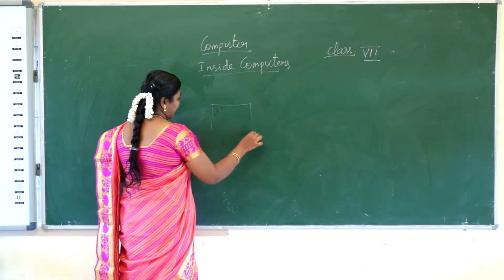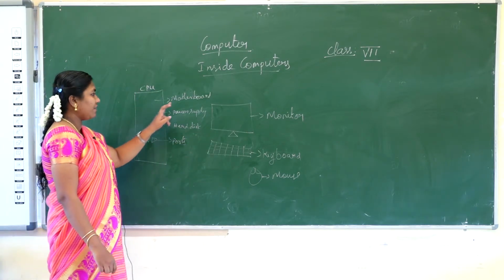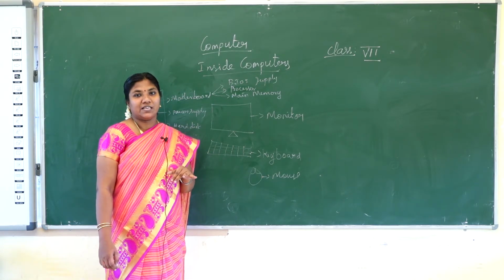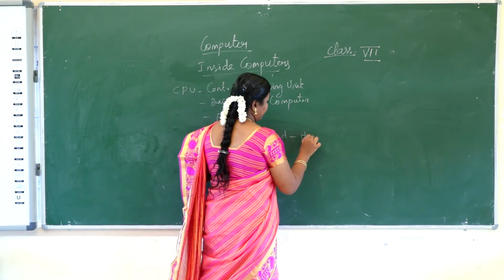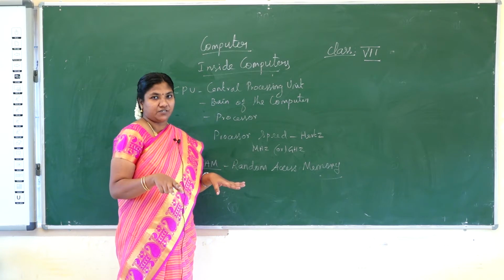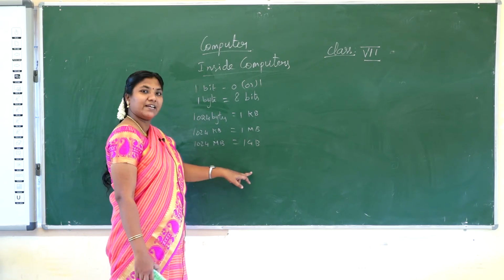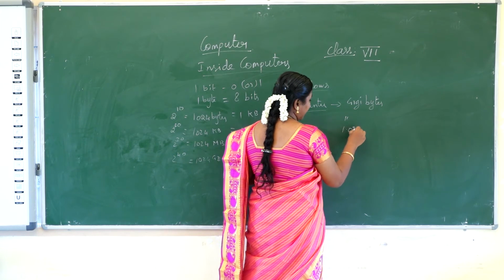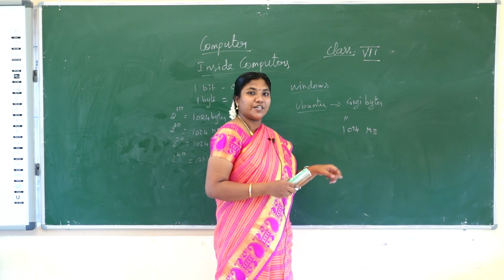VII Standard - Computer- Day 4- Inside Computer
Curriculum: Next Education Curriculum
Syllabus: CBSE
Subject: Computer Science
Topic: Inside Computer

Tirunelveli-627011
Phone no- 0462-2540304 / 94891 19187